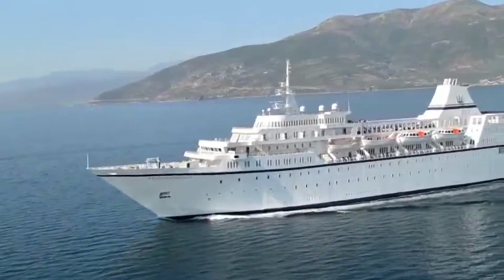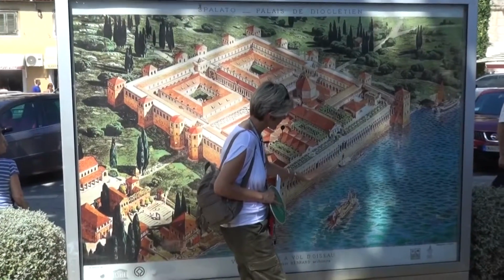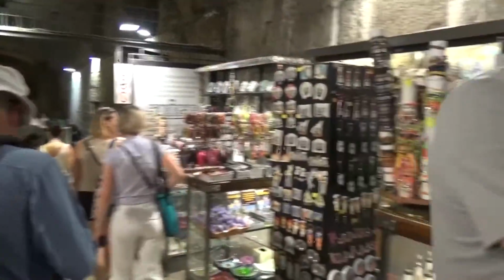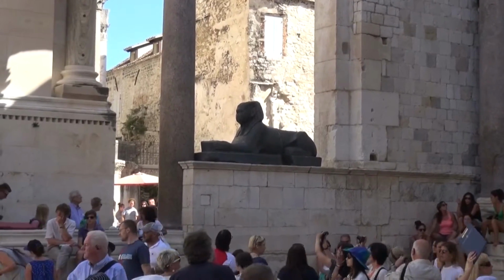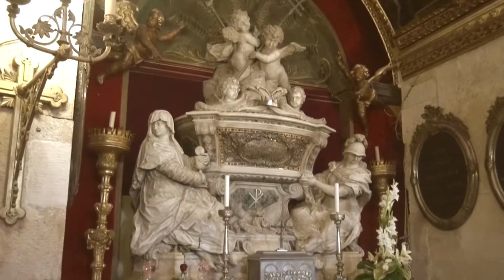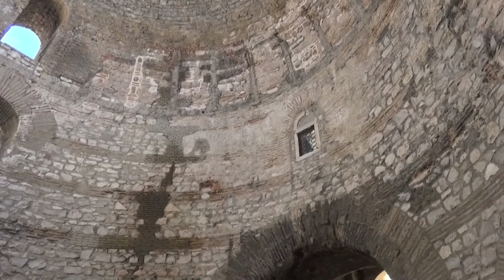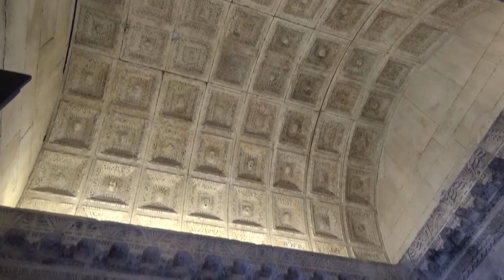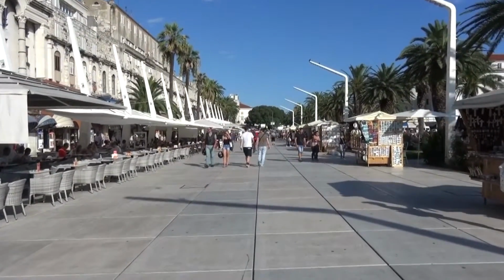VTA2015 Day02 Split Croatia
Sailing the Adriatic on board the Aegean Odyssey, the amazing city of Split, Croatia, in HD.